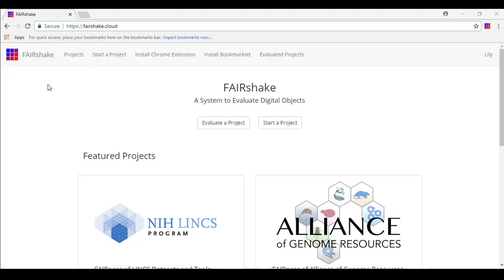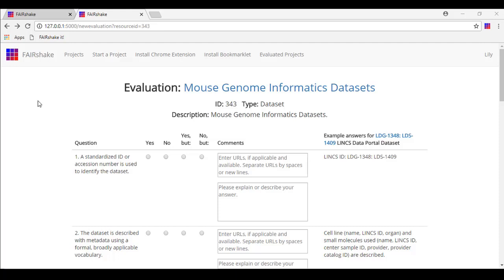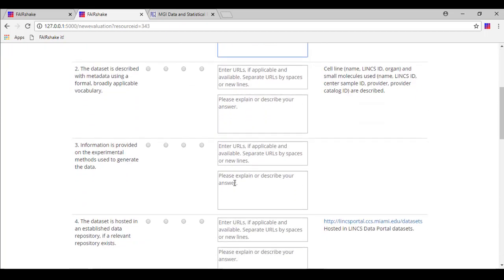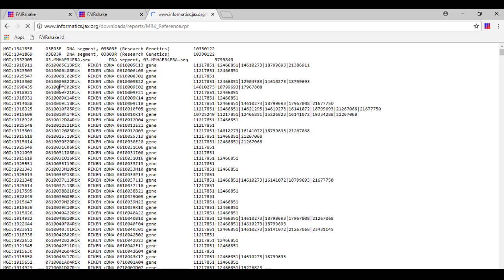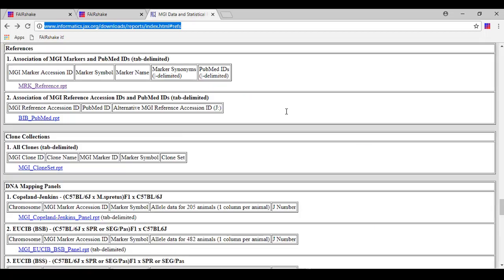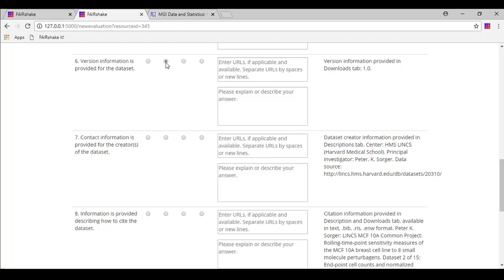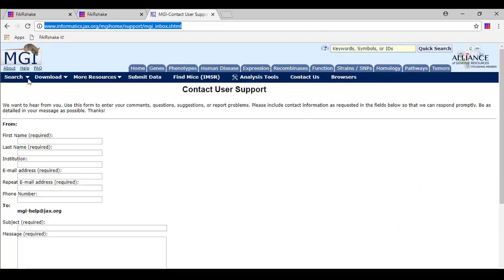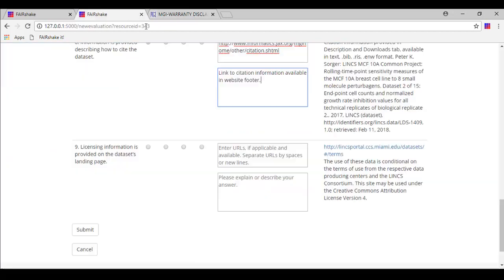FAIRshake Demo Part 6 of 10 - The FAIRshake Bookmarklet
Making digital research objects more findable, accessible, interoperable and reusable (FAIR) is critical for realizing the opportunity of accelerated progress in research through data science. To begin addressing this challenge, the FAIR guiding principles were established. However, software to systematically assess, store and display the FAIRness of biomedical digital objects is currently mostly not available. Here, we present FAIRshake, a web-based software toolkit that enables the assessment of compliance of biomedical digital research objects with the FAIR guiding principles. FAIRshake functions as a repository to store and serve FAIR assessments. FAIRness assessments of three types of digital objects: datasets, tools, and repositories/databases, are based on answers to a set of questions. In order to visually communicate FAIRness level, a FAIR insignia was developed. The FAIRness insignia identifies areas of strength and weakness in the FAIRness level of digital objects, guiding digital object producers on how to improve the FAIRness of their products. The FAIRshake toolkit consists of the FAIRshake website, through which assessments are completed and insignias minted; the FAIRshake Google Chrome browser extension; the FAIRshake bookmarklet; and FAIRshake APIs for direct programmatic access to the information within the FAIRshake database. FAIRshake was used to perform FAIRness assessment of ~4000 bioinformatics tools, and FAIR evaluations of the digital objects that can be found on the GTEx and AGR web portals. The Chrome extension and bookmarklet provide easy access to display and perform FAIR assessments on any relevant web-site. In this video we demonstrate how to use the FAIRshake Bookmarklet.